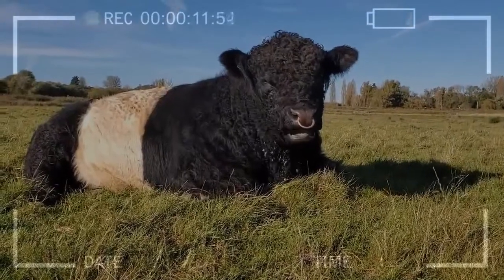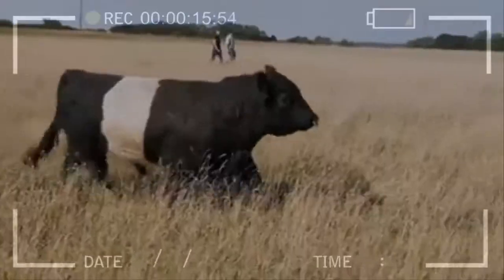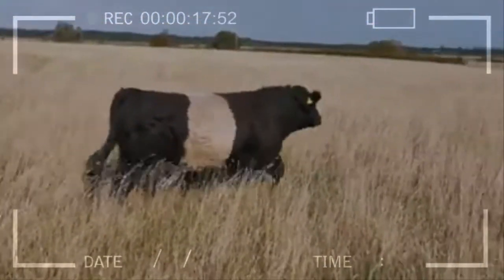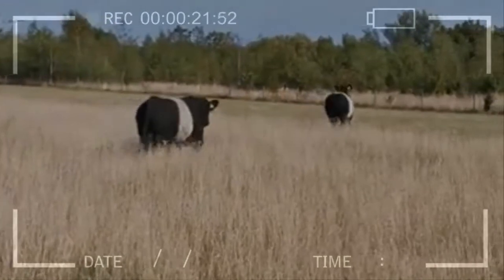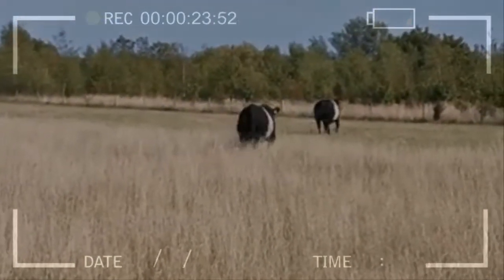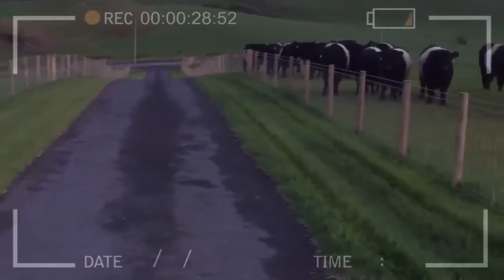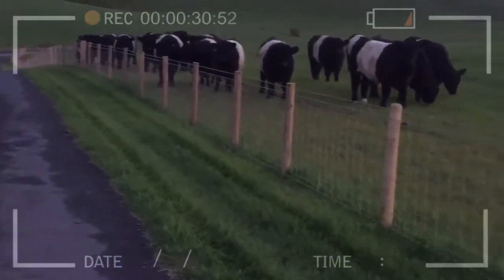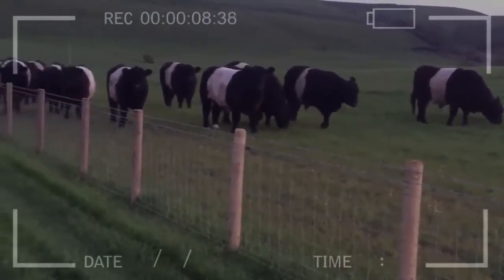⭕ Cattle Breeds Belted Galloway STATISTICS ✅ Belted Galloway // Bulls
Cattle Breeds Belted Galloway STATISTICS

Biggest BlondedAquitaine Cows and BULLS